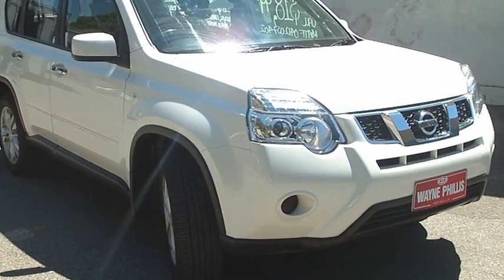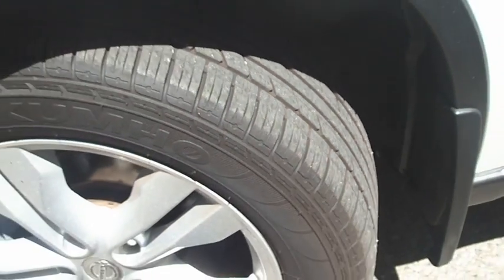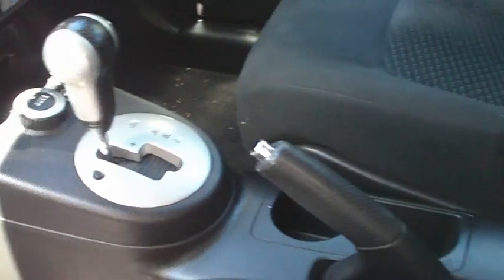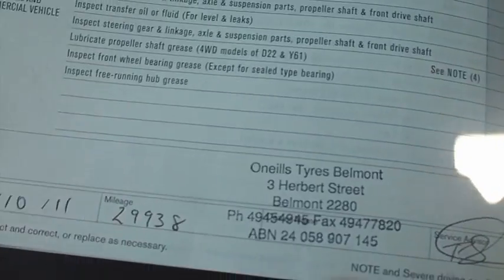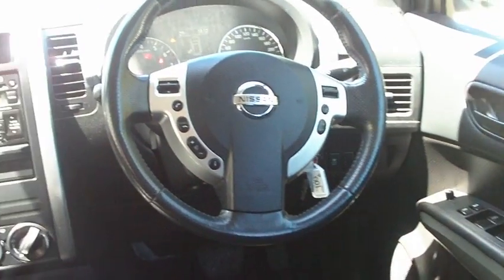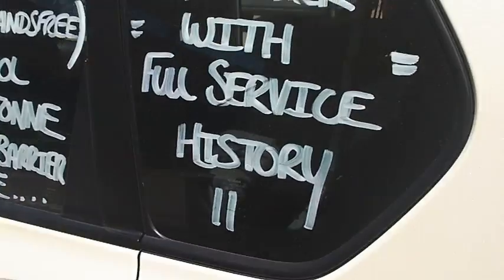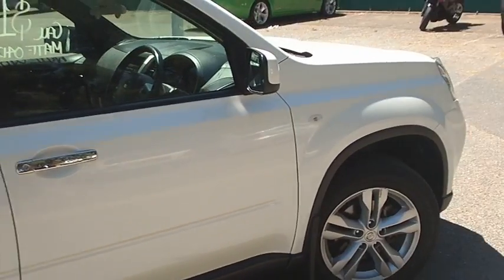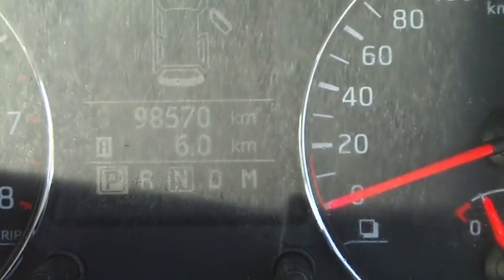Nissan X Trail Jo